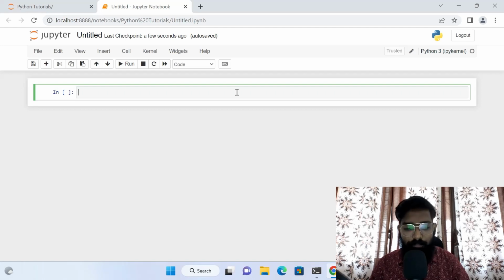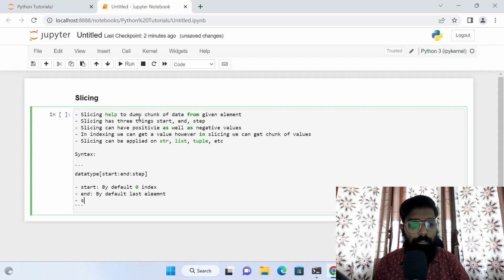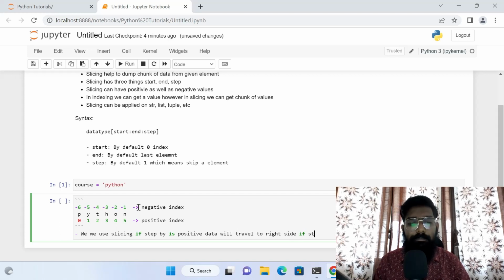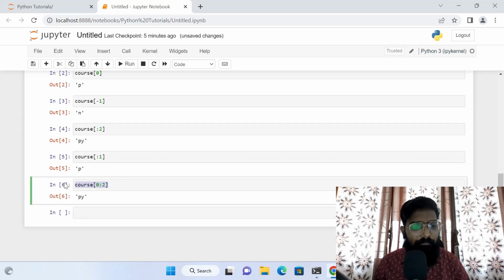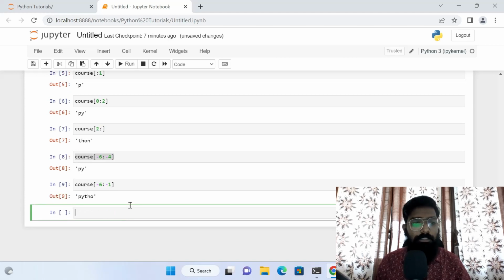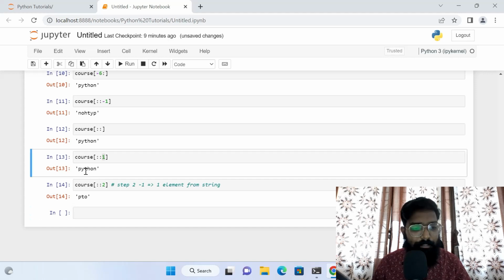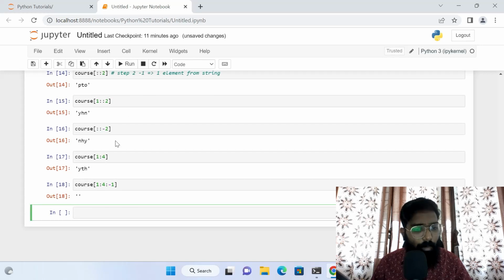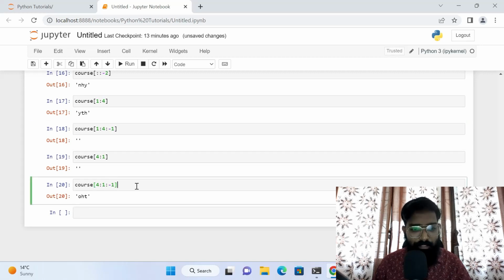#11 Slicing in python | viraj_py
start, end and step